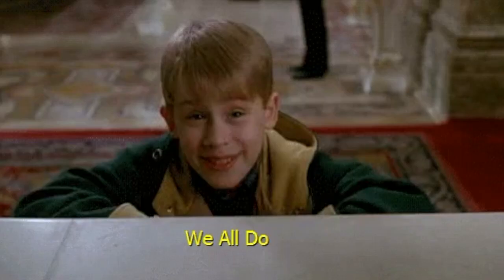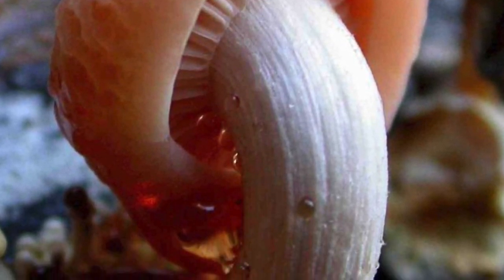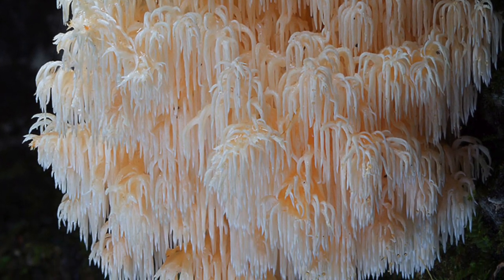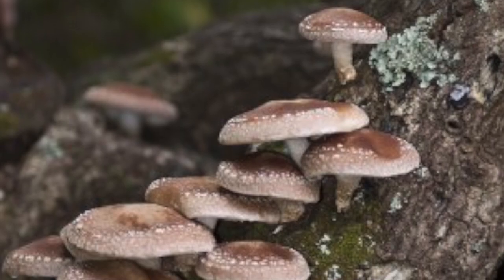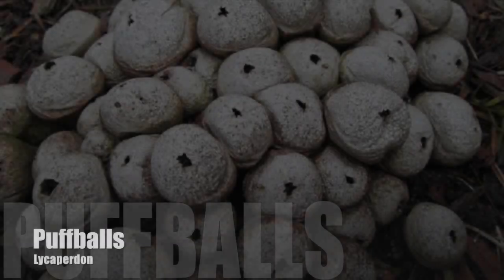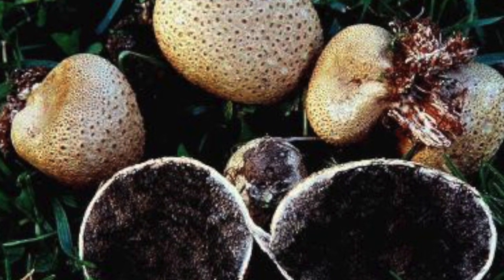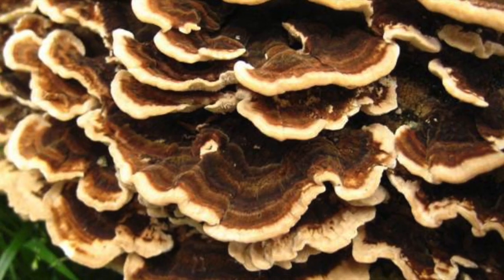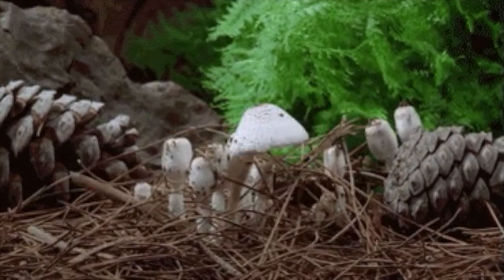5 Easy-to-Identify Edible Mushrooms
Many of us like mushrooms, especially those of us that are mushroom hunters. There are many different types of amazing fungi but many of us don't know what fungi are good and what are deadly.

Here are five common mushrooms from around the world that many of us can find in our backyard.

May Nature always be on your side and have a great day.